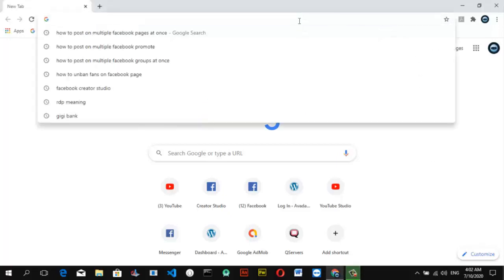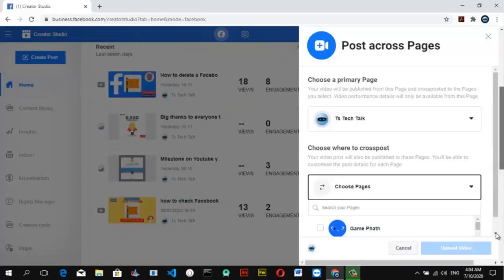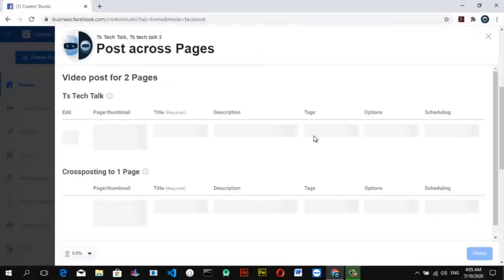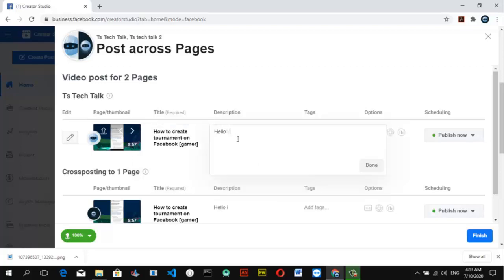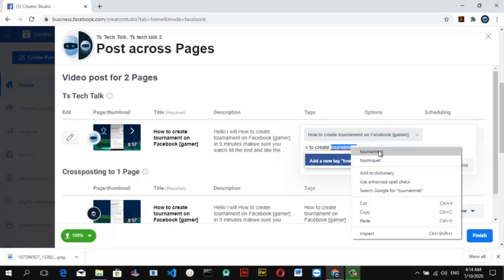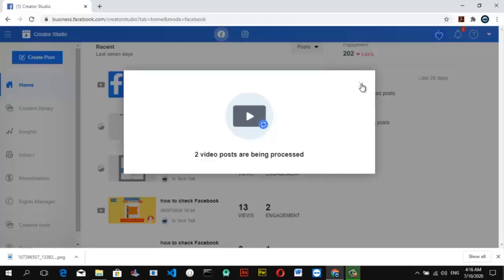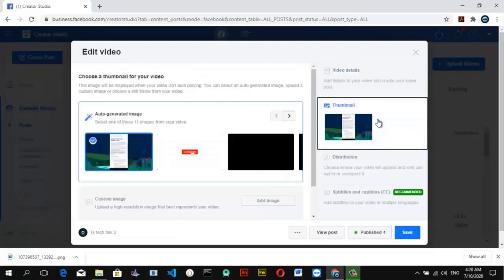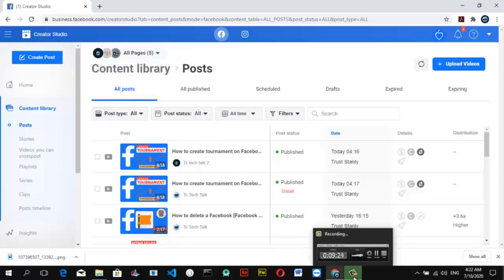how to upload video on multiple pages on facebook at the same time using Facebook creator studio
Learn how to upload video on multiple page you manage with Facebook creator studio

How you can upload video on different pages on Facebook Business page

You can upload video on many pages at once on Facebook page with Facebook Creator Studio

If upload manage multiple pages and would like to upload the same content on the video all those pages either there are 5 pages or 10 pages no matter how many pages they are you can publish on all of them instantly with few clicks, Facebook Creator studio will enable you do all of these with ease.

Uploading on different Facebook pages simplified in this video, i hope this helps you in a positive way, if it did please subscribe, like and share the video with your friends.

Timeline:
0:00 introduction in multiple Facebook page video upload
01:30 Start multiple upload
02:00 Selecting pages to upload across
03:11 Deselecting pages you don't want to upload across
03:25 Choosing video to upload across multiple pages
03:58 - 08:07 Adding title, Description and Tag to video
09:37 Adding thumbnail to uploaded video on Facebook creator studio

Here @tstechtalk i will do my best to get the best of Social media and tech tips to you while you just relax and watch and learn them at your convinience am going to keep doing research and staying upto date.